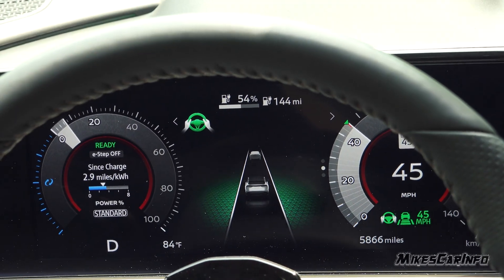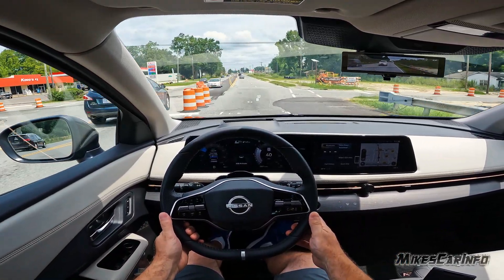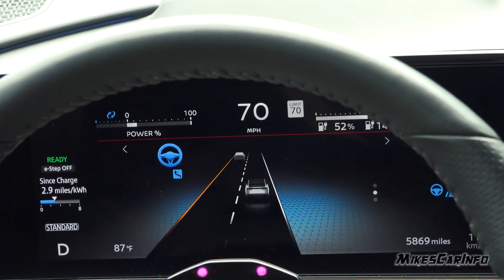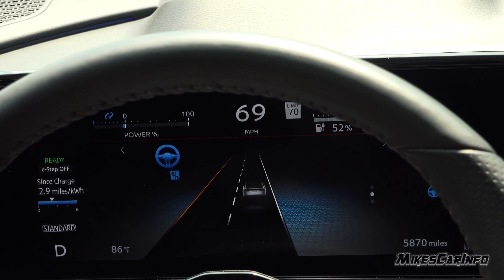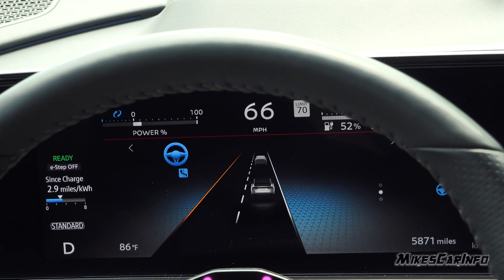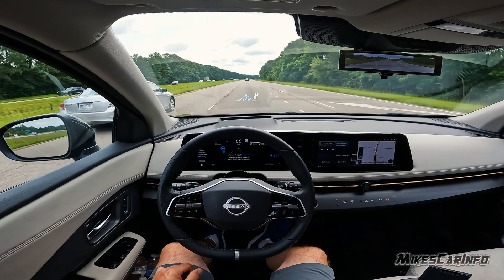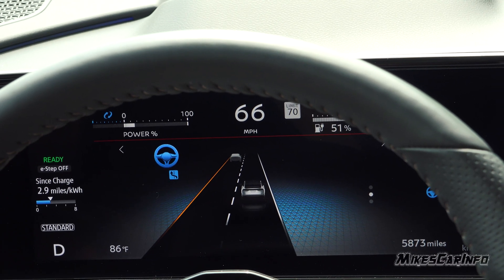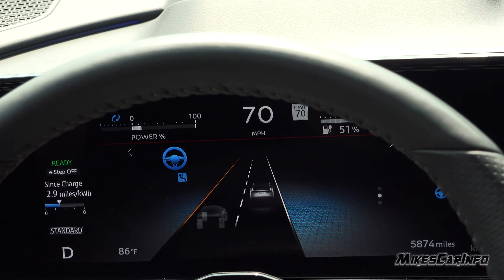👉Nissan ProPILOT Assist 2.0 Demo - Hands off the Wheel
ProPILOT Assist 2.0 Technology
Cameras, radar and sonar add confidence to every trip. Advanced driver assistance adds amazement.

Route Assist
Following your pre-set destination, ProPILOT Assist 2.0 can let you know when your exit is coming up and when it’s clear to move over. Freeway mapping and 360° traffic monitoring help contribute to smooth and precise driving. Technology this advanced also offers another valuable benefit: ease behind the wheel.

If the vehicle ahead of you is going slower than your set cruising speed, remain confident. ProPILOT Assist 2.0 can help you navigate a lane change while both hands are on the wheel. Push a button, and advanced mapping and traffic data can help you overtake the vehicle.

Hands-off Driving
During freeway driving, you can take your hands off the wheel and your feet off the pedals. First, look for a blue interior light and an icon in the information display. These are signals from ProPILOT Assist 2.0 that let you know it's possible to drive hands-off and feet-free. What helps make all this possible? ProPILOT Assist 2.0's assistance with steering, acceleration and braking on compatible roads.